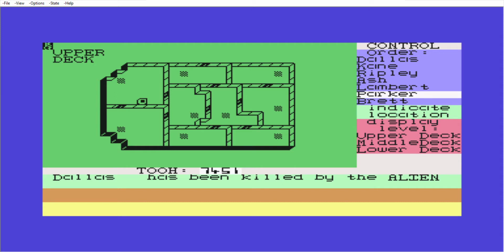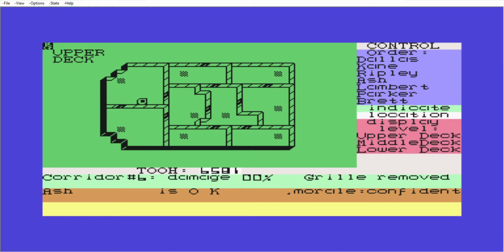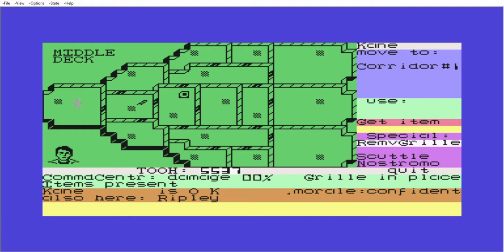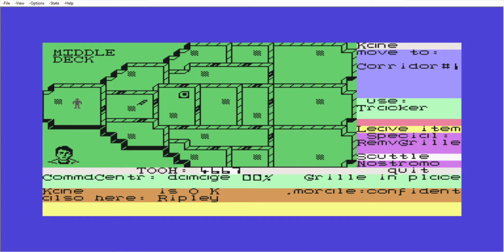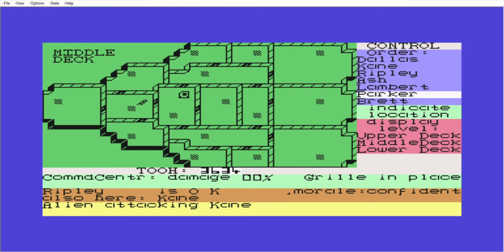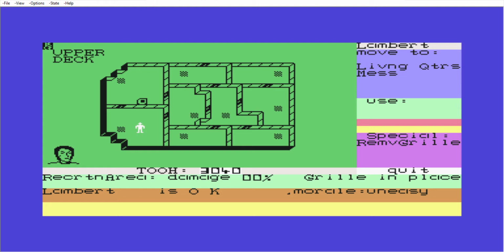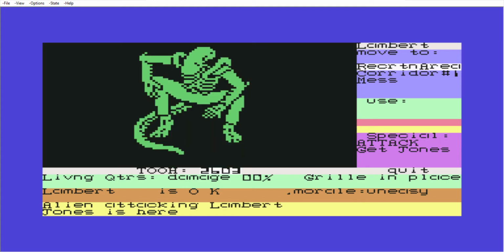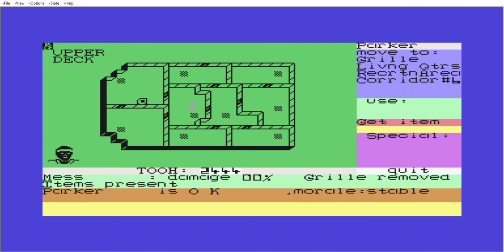John Wanamaker's Alien Play Through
Alien for the Commodore 64